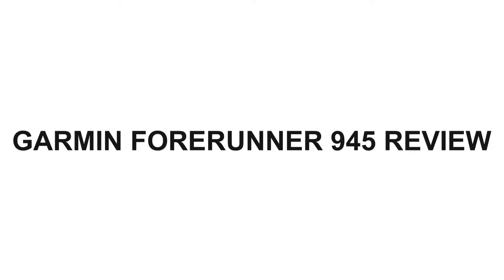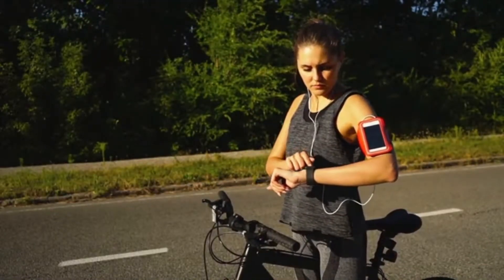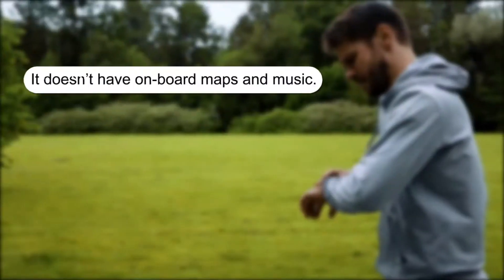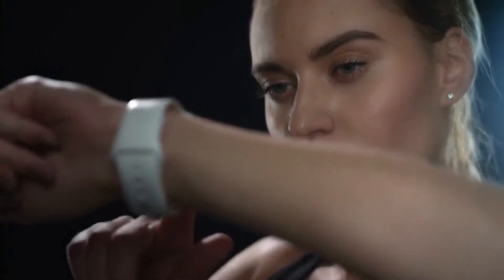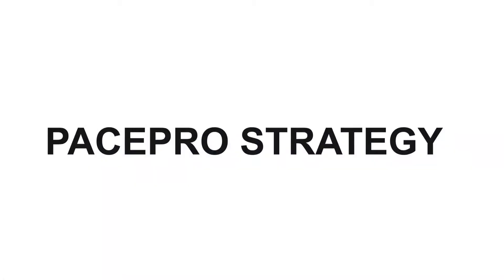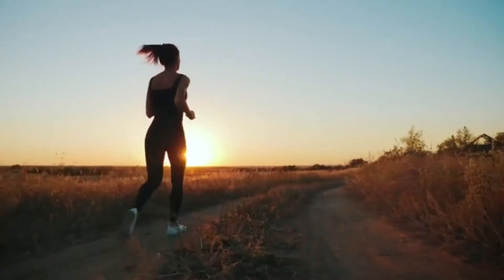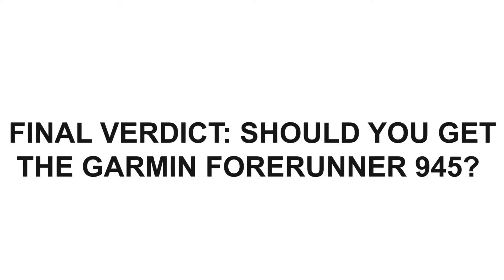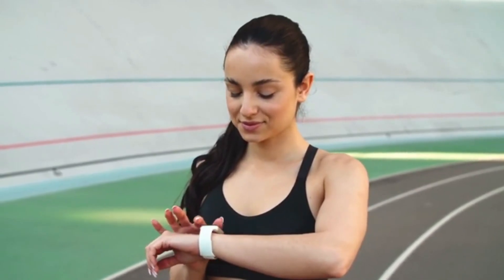Garmin Forerunner 945 Review: A Comprehensive Review (Pros and Cons Discussed)